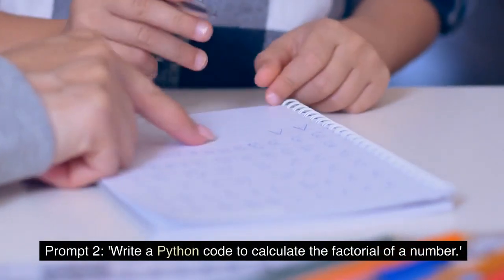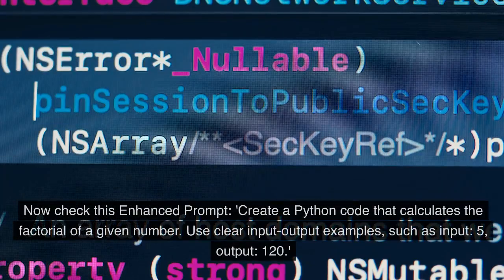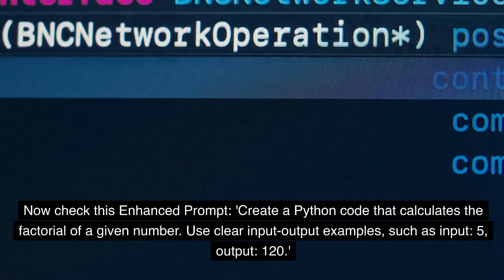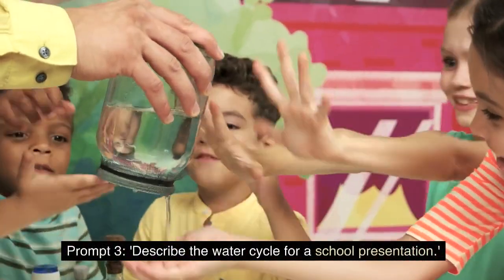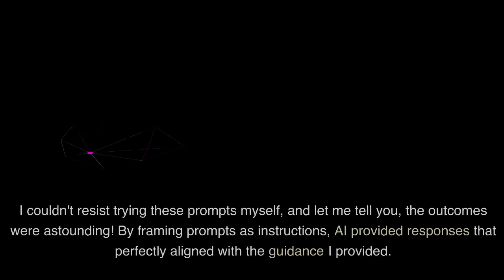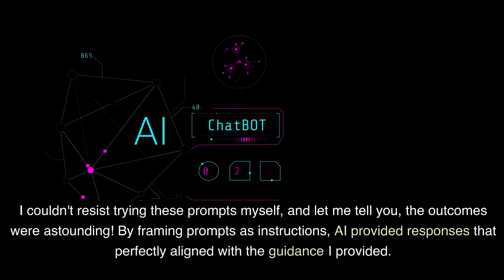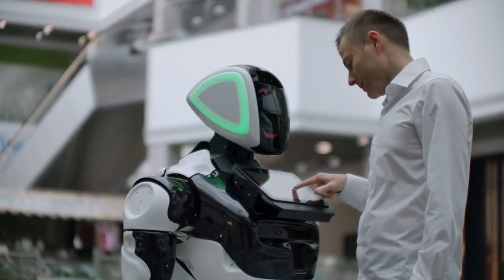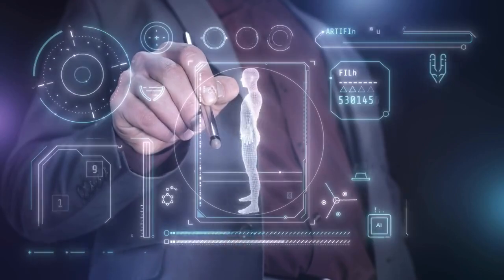AI Conversation Mastery: Instructional Prompts | Mastering Instructional Prompts in ChatGpt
Unlock the full potential of ChatGPT with our comprehensive guide on "Mastering Instructional Prompts in ChatGPT." Dive into the world of fine-tuning AI conversations and learn how to craft prompts that yield precise and contextually relevant responses. Discover techniques to instruct ChatGPT effectively, enhancing its ability to generate insightful and coherent outputs. From leveraging context to incorporating specific keywords, you'll gain a deep understanding of how to create prompts that empower ChatGPT to provide the information you need. Whether you're a content creator, researcher, or just curious about AI interaction, this guide will equip you with the skills to engage ChatGPT in meaningful and productive conversations. Unleash the true potential of AI communication and harness its capabilities to your advantage.

"Prompt 1: 'Explain the scientific method.'"
"Enhanced Prompt: 'Provide a step-by-step breakdown of the scientific method, including observation, hypothesis formation, experimentation, data analysis, and drawing conclusions.'"

"Prompt 2: 'Write a Python code to calculate the factorial of a number.'"
"Enhanced Prompt: 'Create a Python code that calculates the factorial of a given number. Use clear input-output examples, such as input: 5, output: 120.'"

"Prompt 3: 'Describe the water cycle for a school presentation.'"
"Enhanced Prompt: 'Craft a description of the water cycle suitable for a school presentation. Break down the process into clear stages, including evaporation, condensation, precipitation, and collection.'"

Tags & Keywords:

AI Conversations
ChatGPT Techniques
Instructional Prompt Mastery
AI Communication Skills
Fine-Tuning ChatGPT
Effective Prompting
ChatGPT Strategies
Enhancing AI Responses
Contextual Prompts
AI Interaction Tips
Advanced ChatGPT Usage
NLP Techniques
Prompt Engineering
Conversational AI
Natural Language Processing
AI Writing
Context Shaping
AI Language Generation
Language Model Optimization
AI Language Understanding